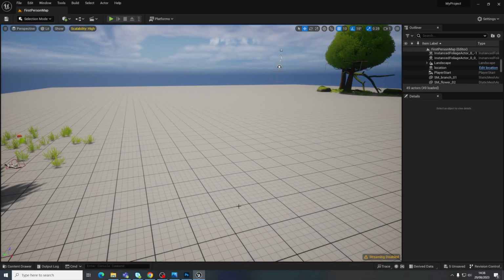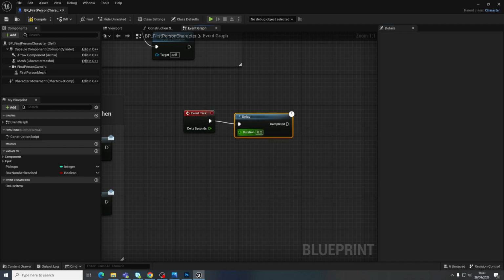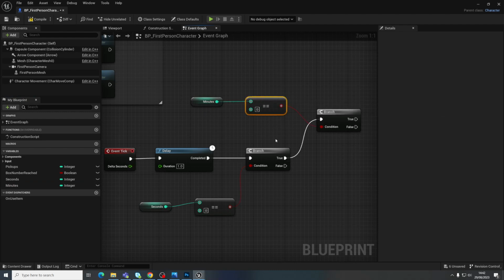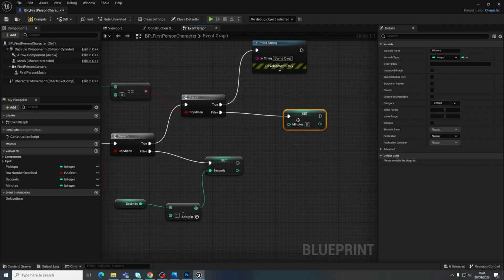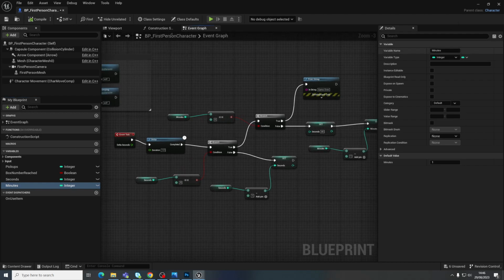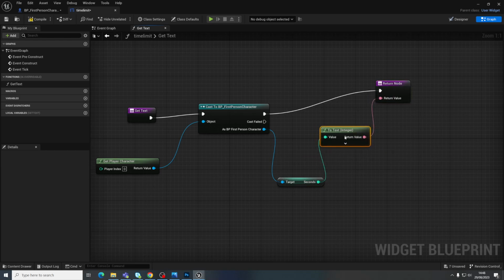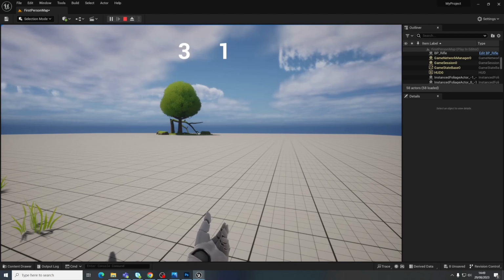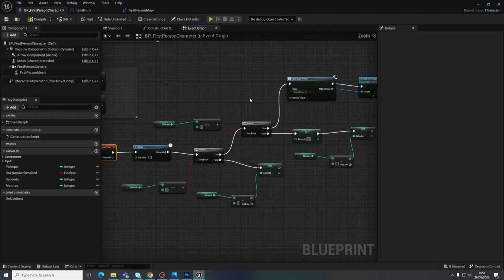Unreal Engine 5 - Objectives - Time Limit / Countdown Timer